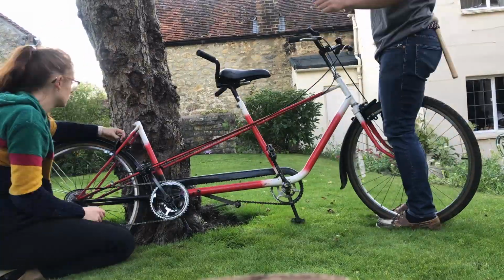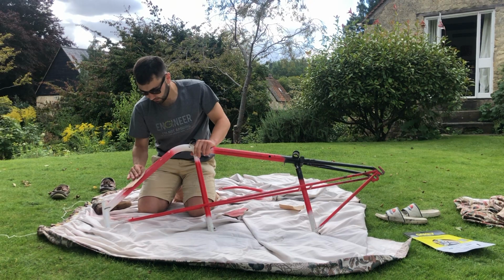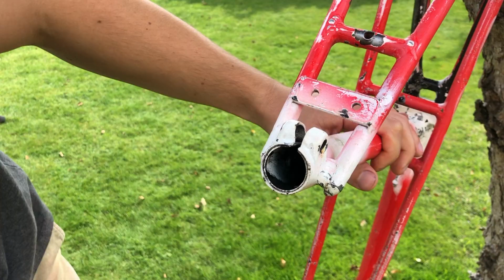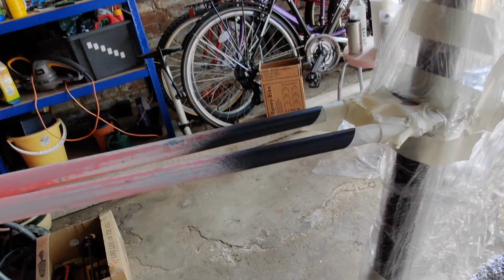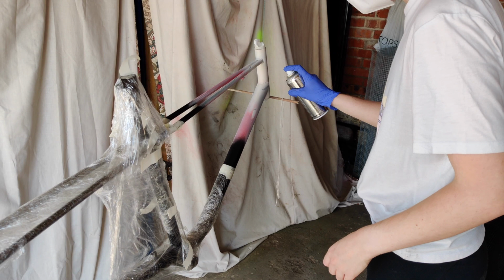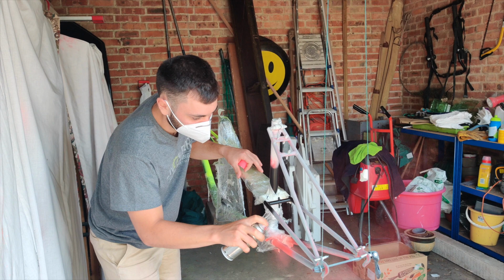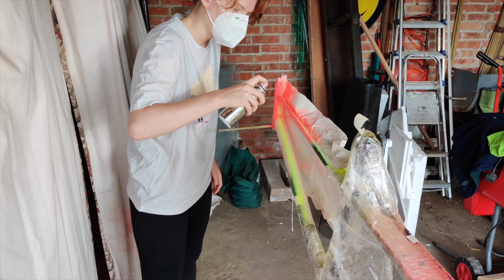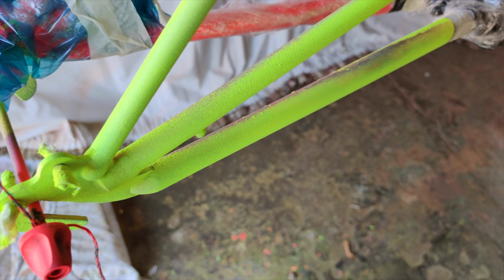Spray painting a tandem with spray.bike !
We took Jean Claude Tan Damme, our trusty steed, from rags to riches! We'll show you all the steps we took to spray paint our bike using paint by spray.bike